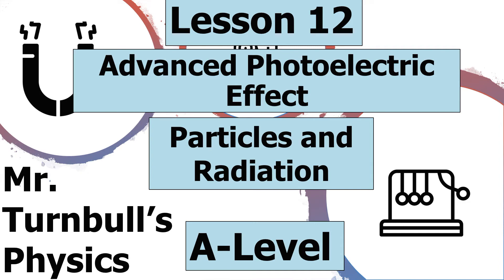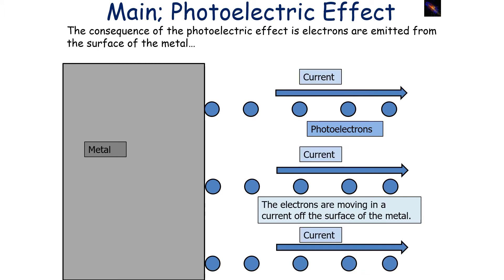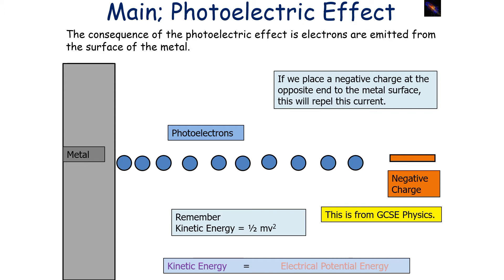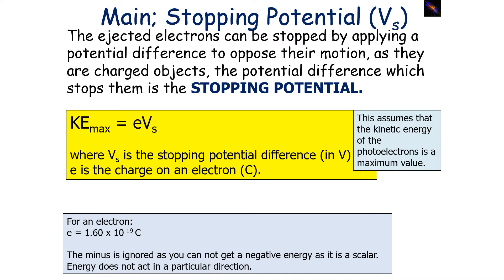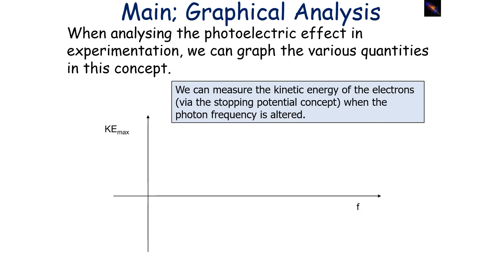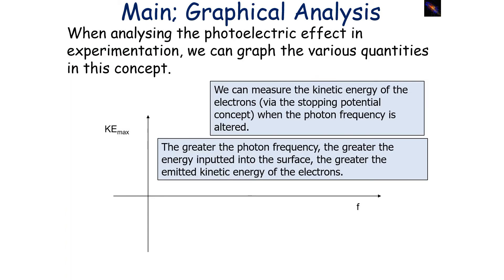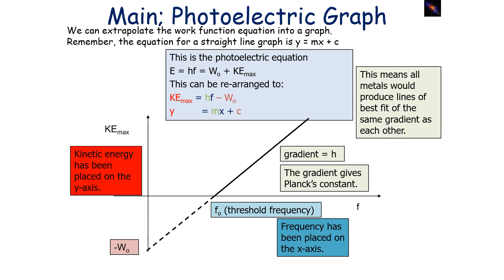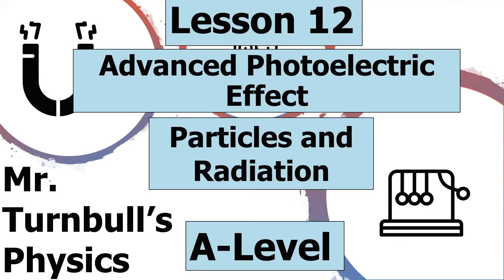Advanced Photoelectric Effect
This is a video looking at the photoelectric effect.
This is part of the A-Level module: Particles and Radiation.